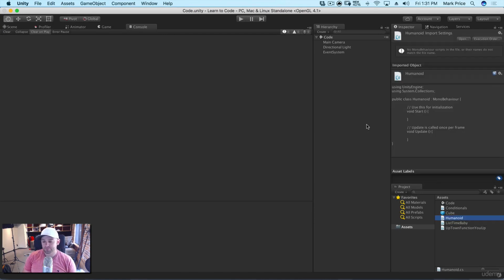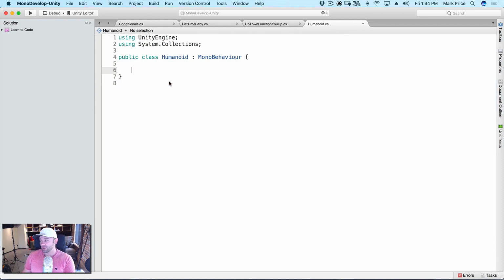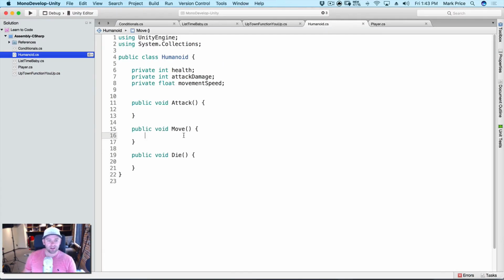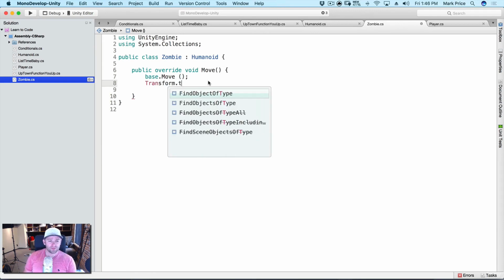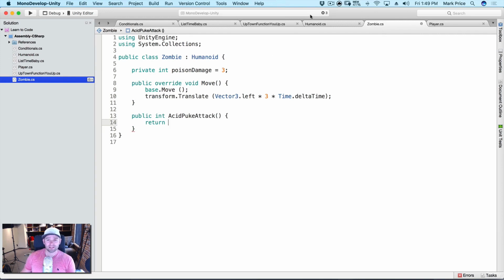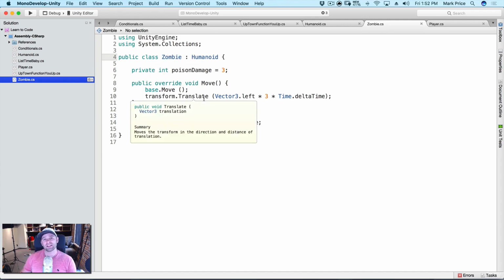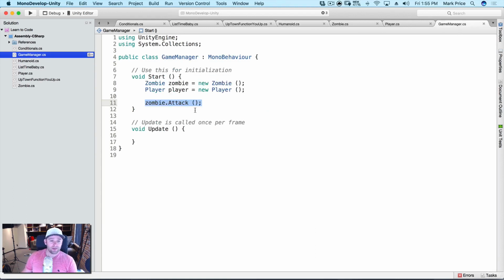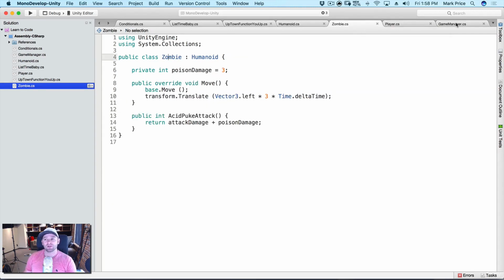014 Object oriented programming inheritance in C for Unity